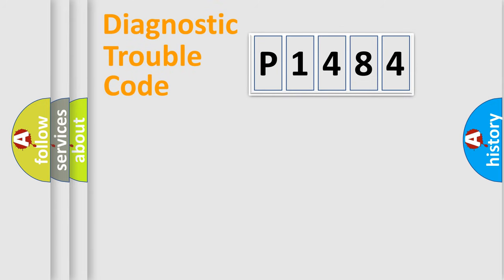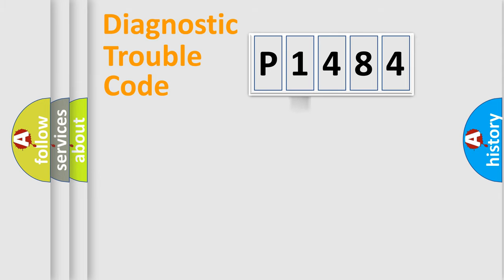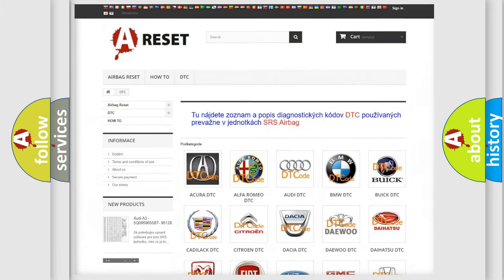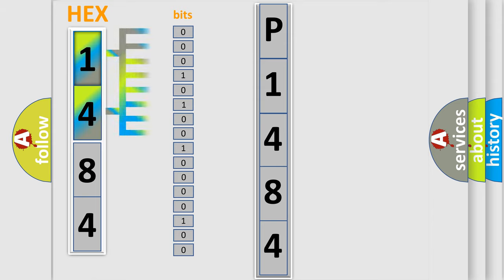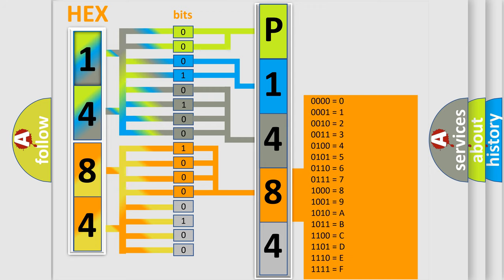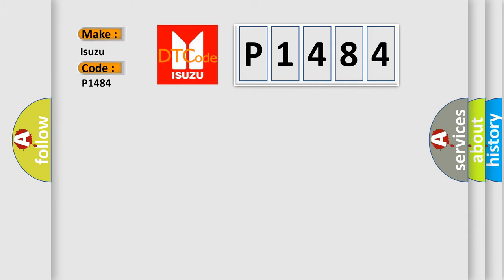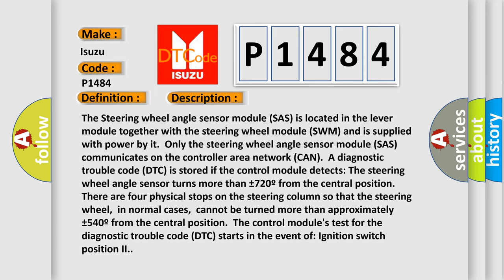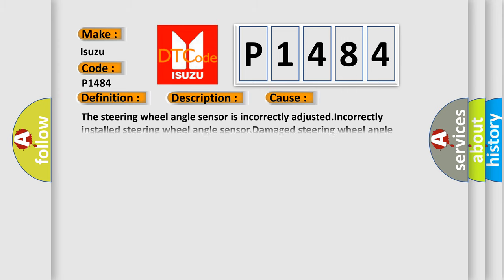DTC Isuzu P1484 Short Explanation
Contents:
0:21 Basic DTC analysis according to OBD2 protocol standard.
1:48 Insight into programming
2:58 A diagnostically understandable description of the Diagnostic Trouble Code
3:05 Basic error definition

Make:
Isuzu
Code:
P1484
Definition:
Steering Angle Sensor. Bus Signal or Message Failures. Signal Above Allowable Range
Description:
The Steering wheel angle sensor module (SAS) is located in the lever module together with the steering wheel module (SWM) and is supplied with power by it.Only the steering wheel angle sensor module (SAS) communicates on the controller area network (CAN).A diagnostic trouble code (DTC) is stored if the control module detects: The steering wheel angle sensor turns more than ±720º from the central position.There are four physical stops on the steering column so that the steering wheel,in normal cases,cannot be turned more than approximately ±540º from the central position.The control modules test for the diagnostic trouble code (DTC) starts in the event of: Ignition switch position II.
Cause:
The steering wheel angle sensor is incorrectly adjusted.Incorrectly installed steering wheel angle sensor.Damaged steering wheel angle sensor.